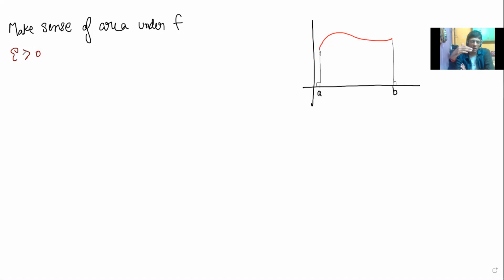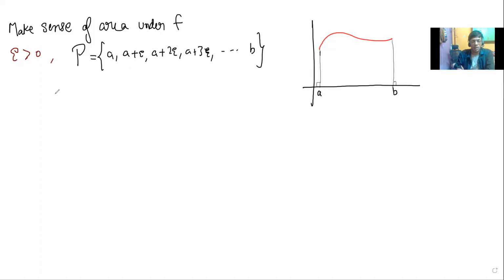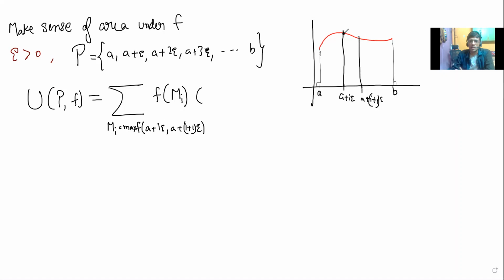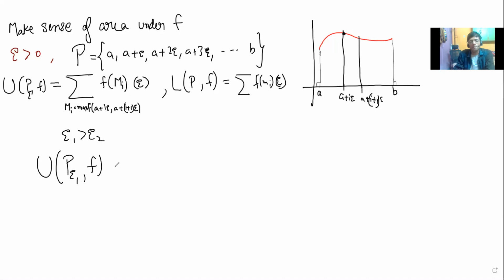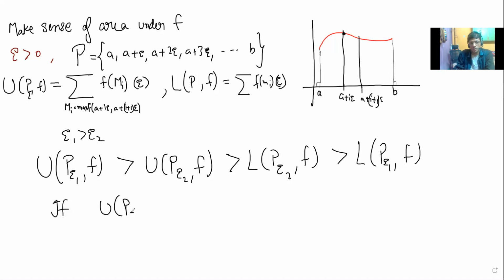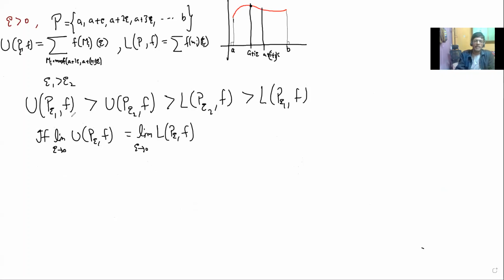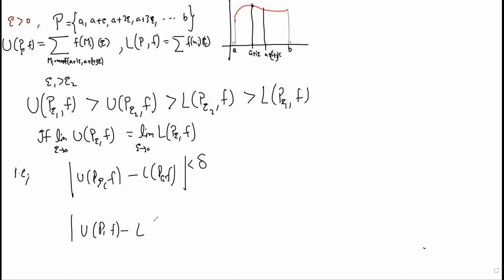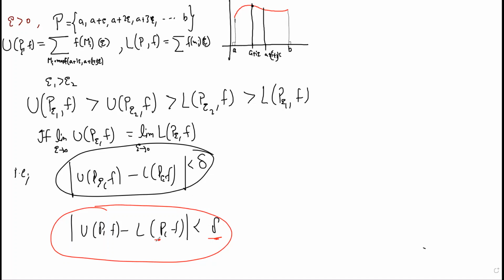5. 2 differentr(?) approaches to Riemann integration!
We look at two different ways to define Riemann integral, one using regular partition and one using general partitions and highlight how a priori they could be different. Next time we will explore if they really are equivalent or not.